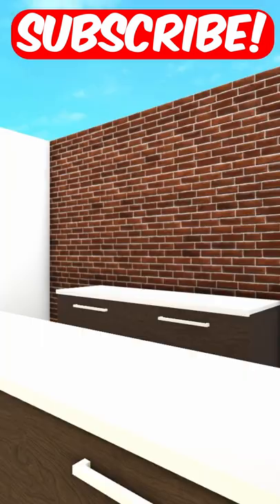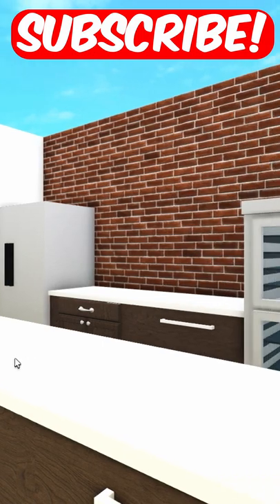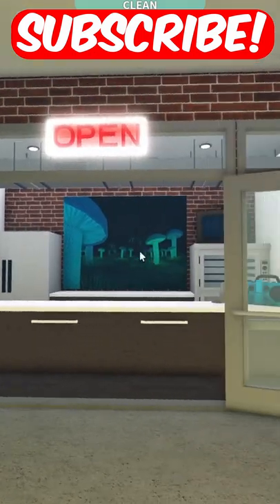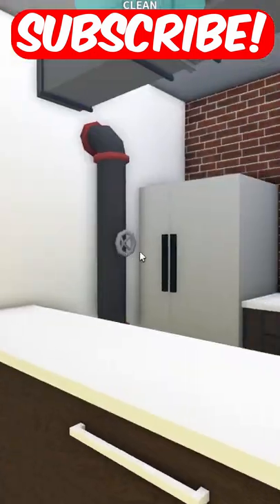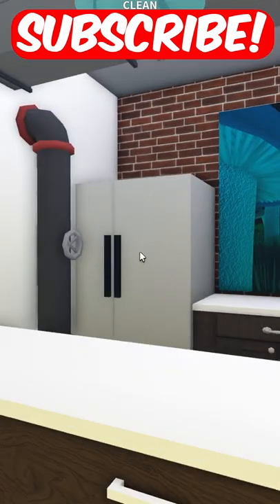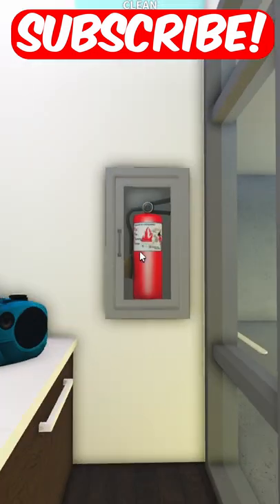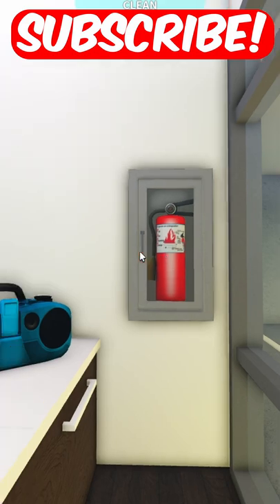BUILDING A PIZZA SHOP IN MY BLOXBURG $1,000,000 TOWN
ROBLOX INFO
2️⃣ Roblox username - tealavocado
Video uploaded by:
BDRG | MORE BDRG | BDRG CLIPS